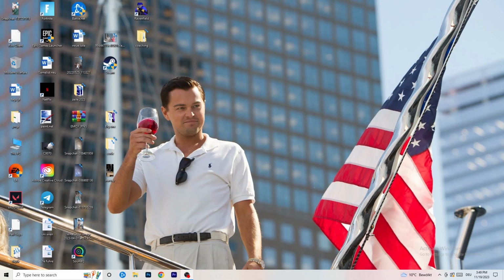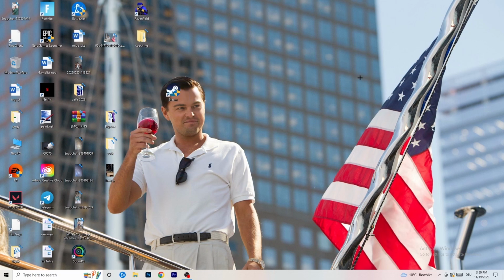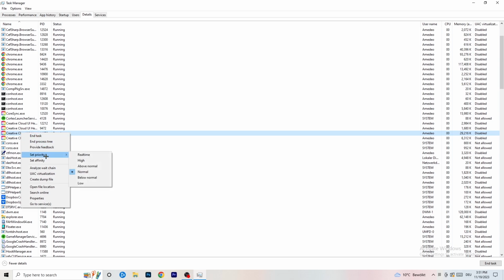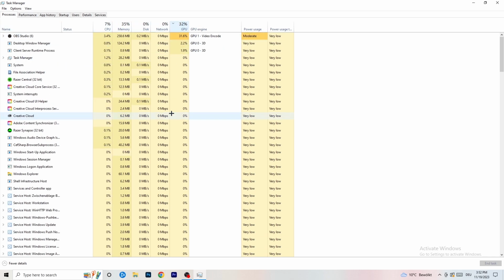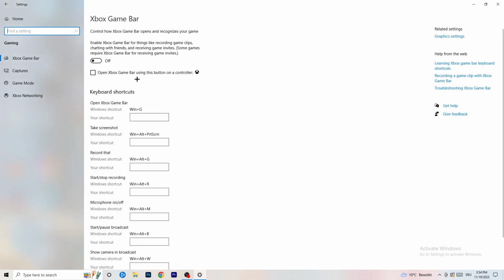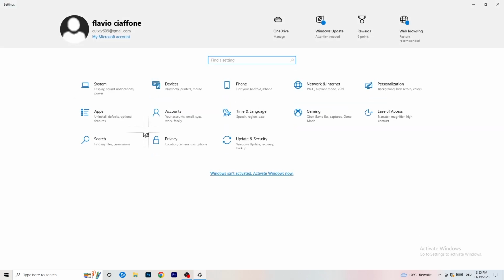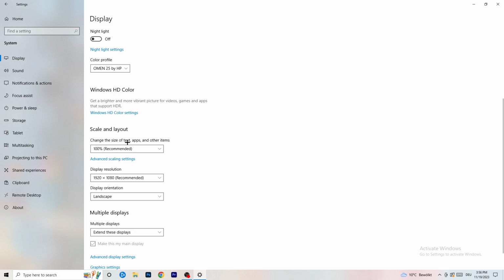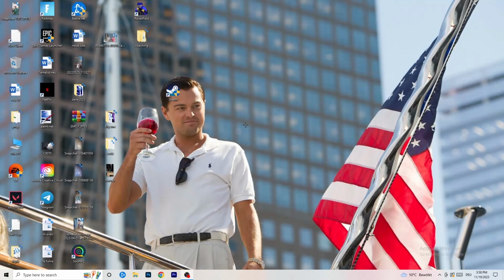Dark Souls 3 - How to Fix Dark Souls 3 Not Launching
How to fix Dark Souls 3 not launching on pc,
How to fix Dark Souls 3 not opening on pc,